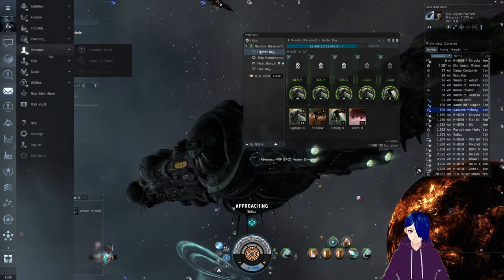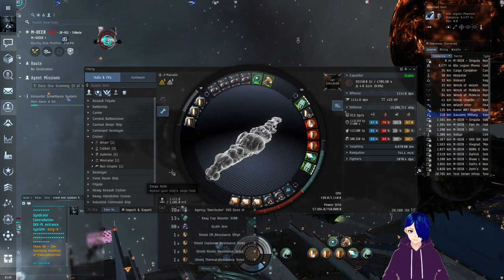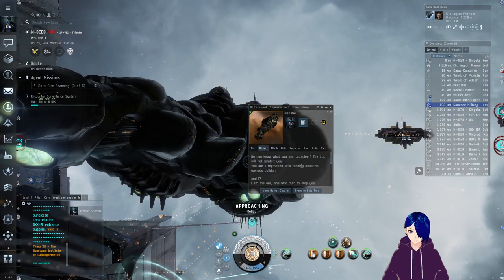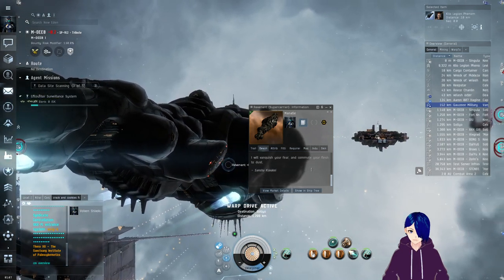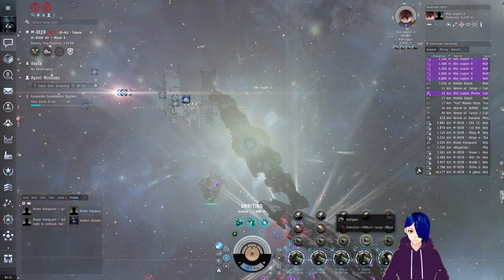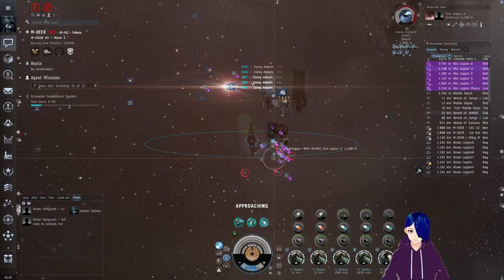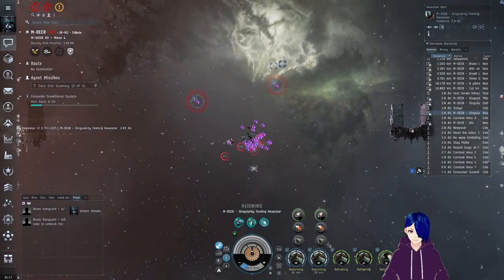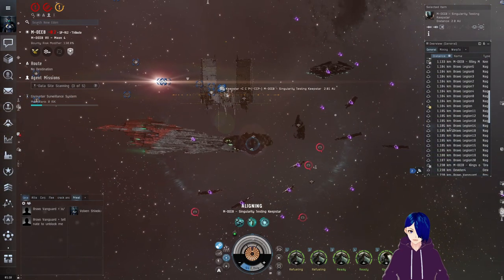EVE Online - The Revenant Showcase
Today we review one of the most notorious supercarrier's in all of the game, thanks again to my friend nate for the skills and the ship!